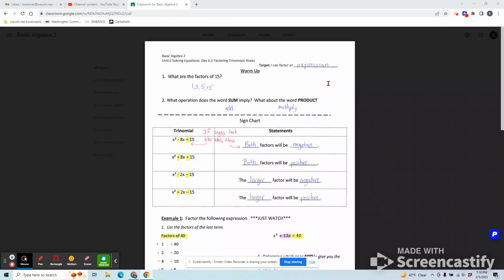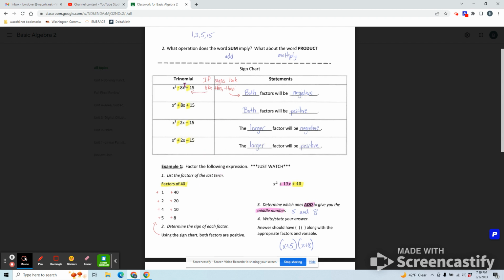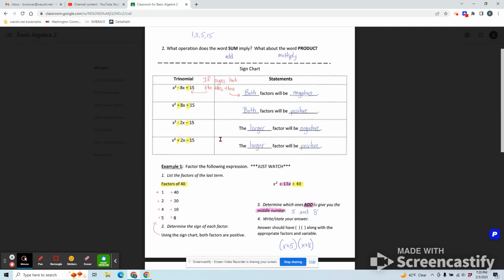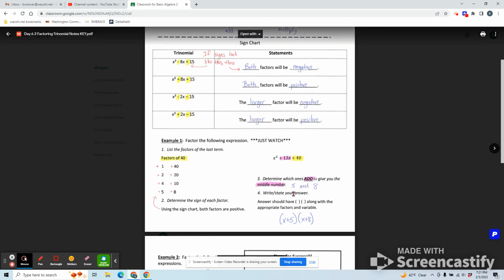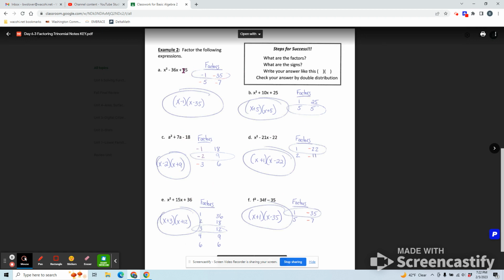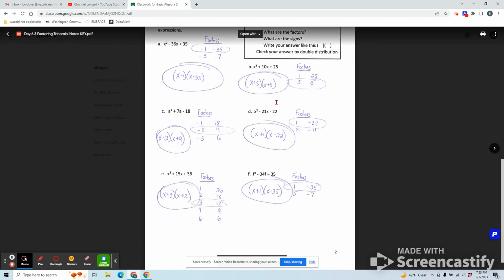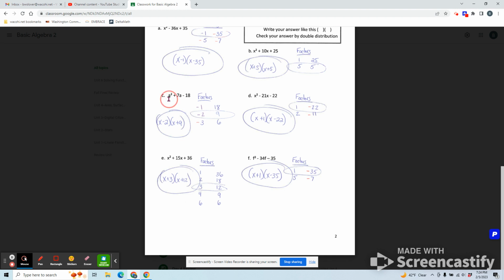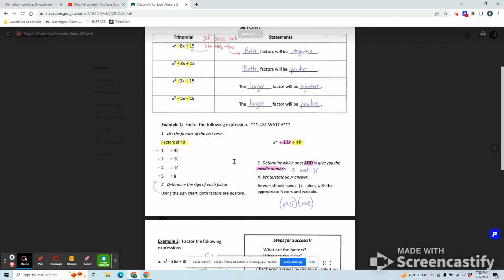Unit 6 Day 6.3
Basic Algebra 2: Factoring Trinomials (a = 1)